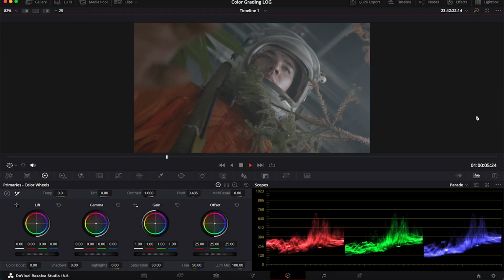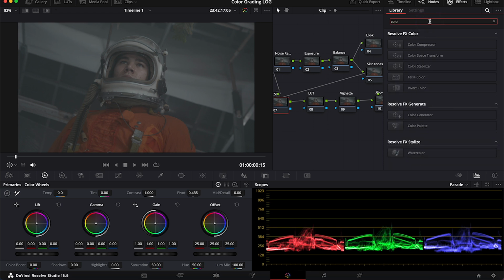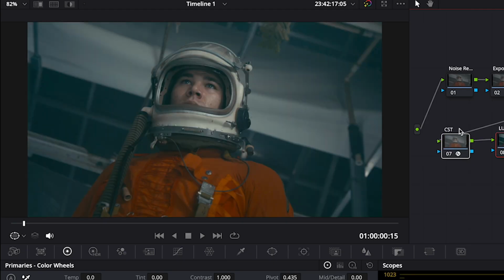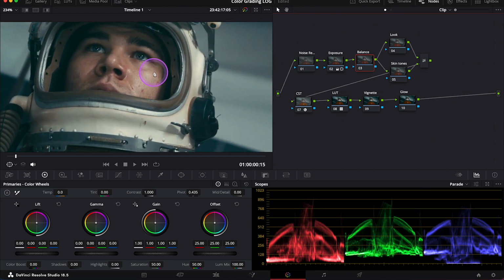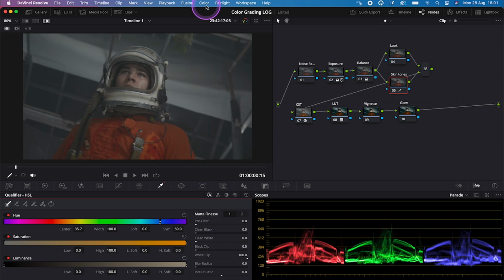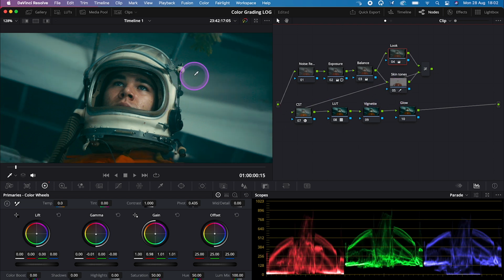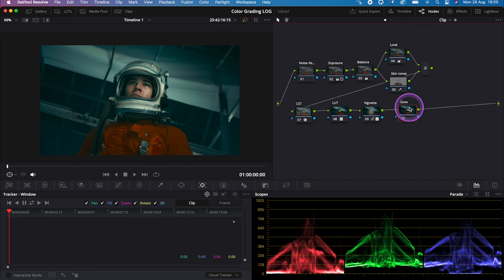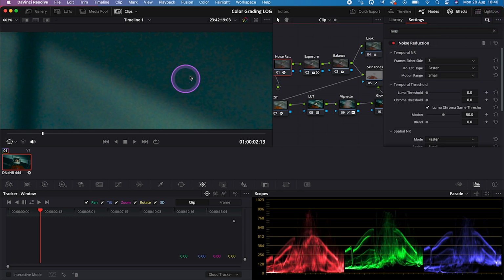Color Grade any LOG footage in DaVinci Resolve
DaVinci Resolve Studio:

DaVinci Resolve Micro Panel:

DaVinci Resolve Mini Panel:

DaVinci Resolve Editor Keyboard:

DaVinci Resolve Speed Editor:

Grading Monitor EIZO COLOR EDGE:

Philips Monitors:

BENQ screen bar monitor light:

Logitech Wireless Illuminated Keyboard:

Logitech Ergonomic Mouse

Mic for DSLR:

LED Light:

Video Lighting Kit: